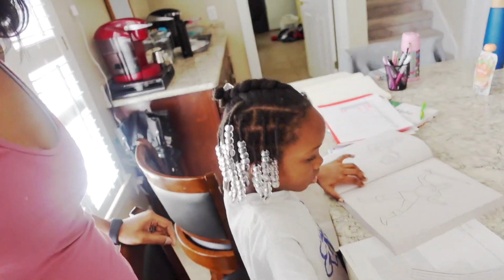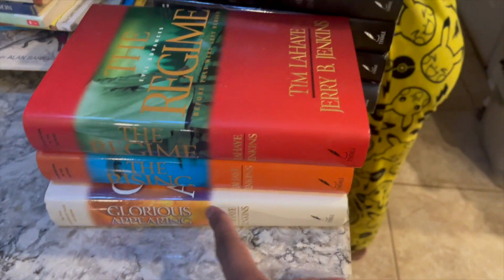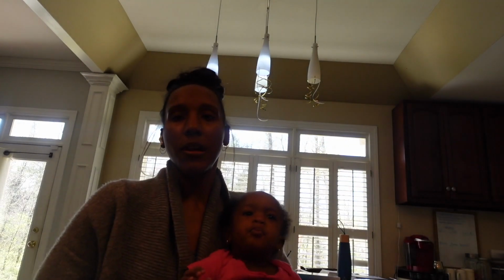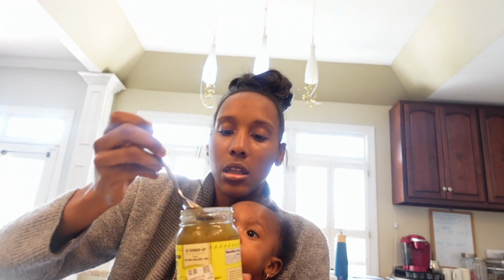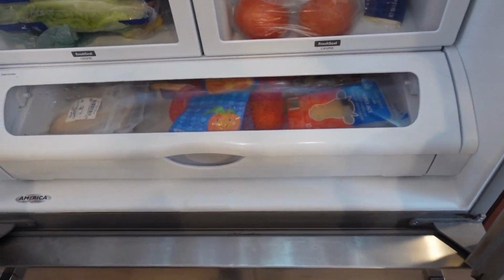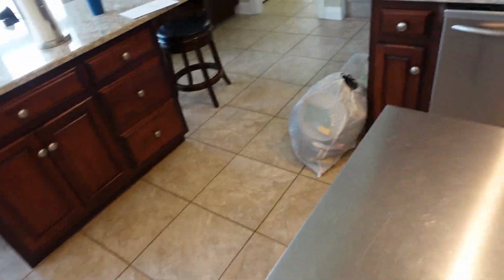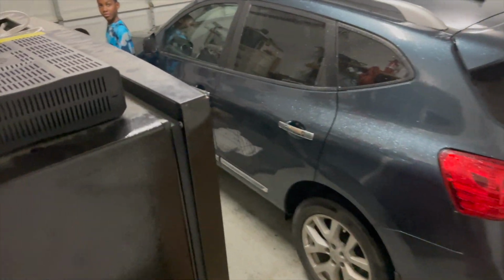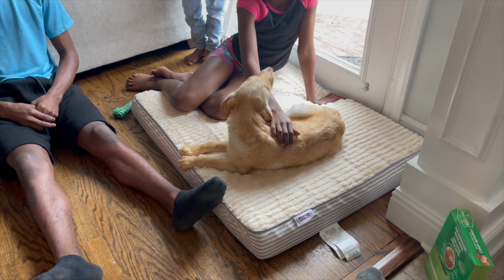Seven kids AND a puppy!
If you are new here or returning and wondering "Why do these videos seemed delayed?" Check out the beginning of this video for a short explanation

Other places you can keep up with our Chaos

Hello! Welcome to Beautifully Chaotic Family! We have 7 children, home-school and all the other things that comes with a large family. Come do life with us and walk with me through parenting, marriage and my homeschooling journey.

FAQ:
 • 34 years old, Rachel is my name!
 • 7 Children:
  ○ 4 Boys:
   ○ Jordeyn - 17
   ○ Brooklyn - 12
   ○ Milo - 8
   ○ Ryder - 4
  ○ 3 Girls:
   ○ Winter - 10
   ○ River - 6
   ○ Hazel - 1
 • Married for 13 years
 • Homeschool Life
 • Momprenuer Life